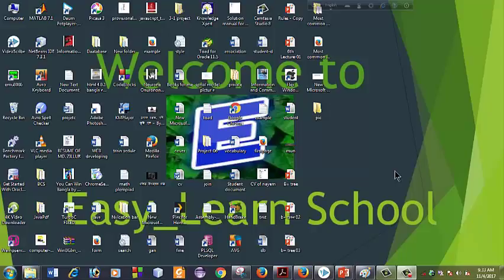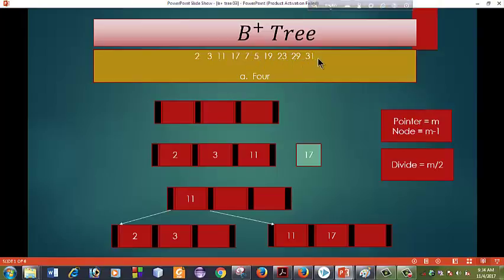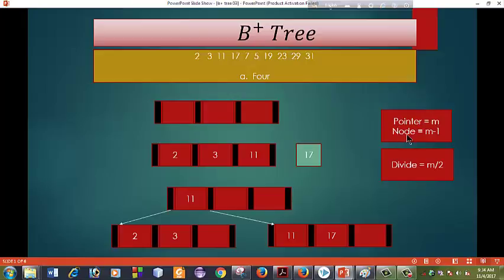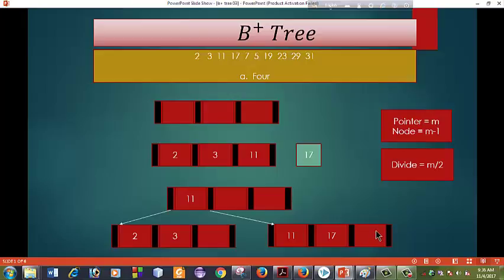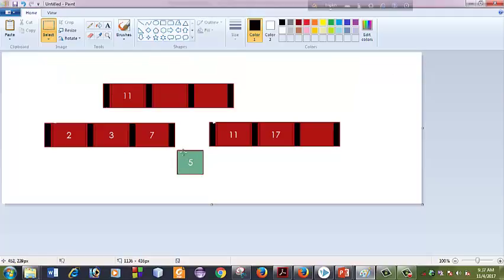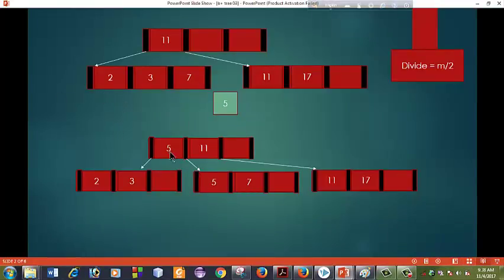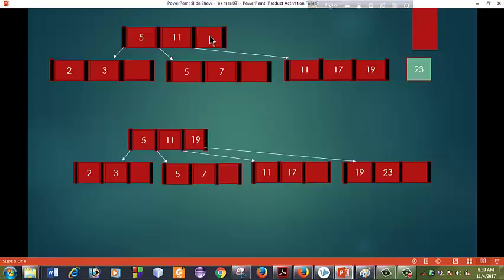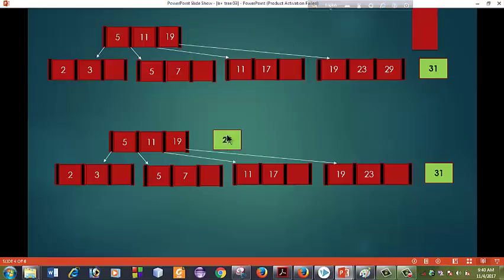B+ tree Bangla Tutorial part-03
আমার সবগুলো ভিডিও একসাথে পেতে লিচের লিঙ্কে প্রবেশ করুন .।